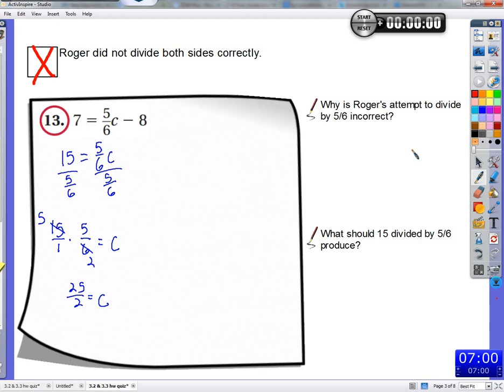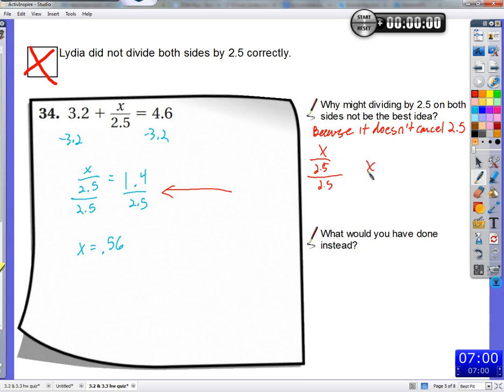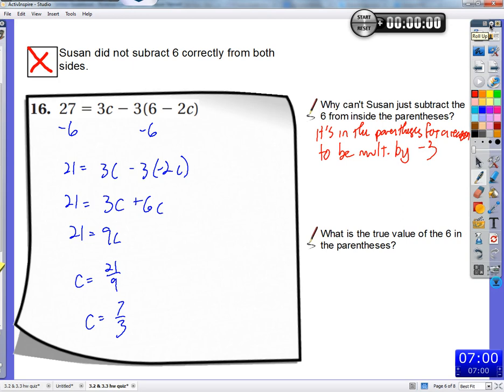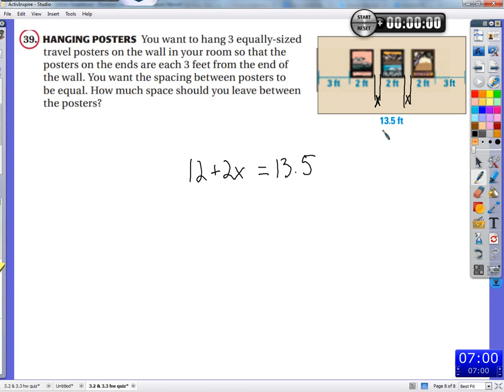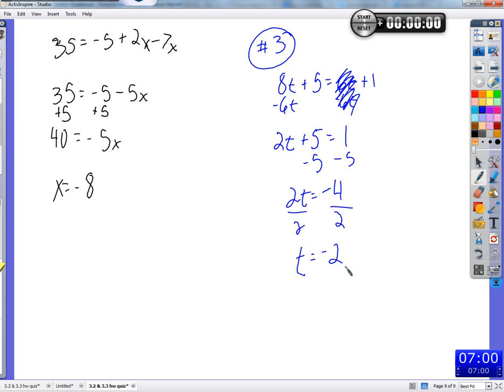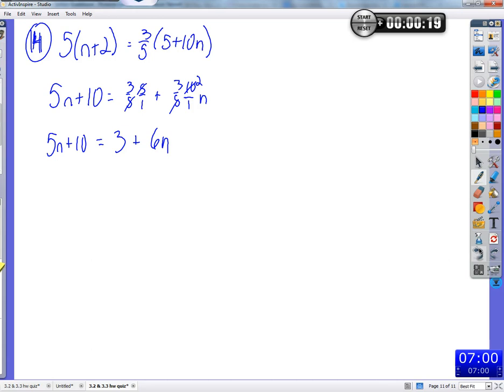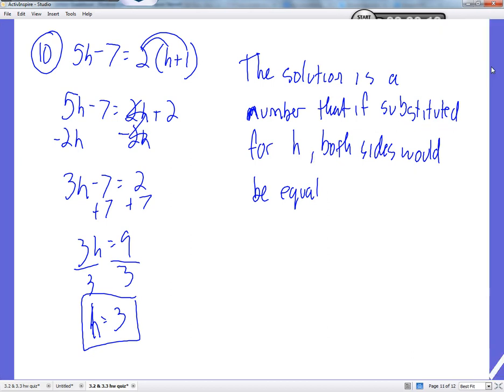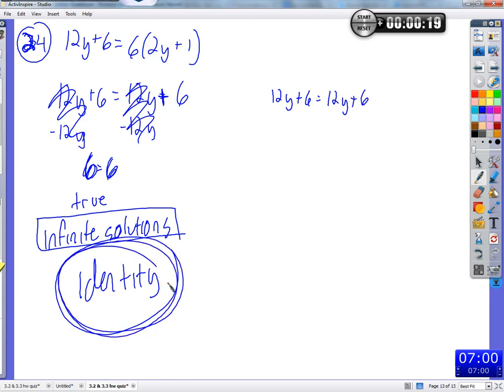Period 8: (3.4) 10/21/13: Solving equations with variables on both sides